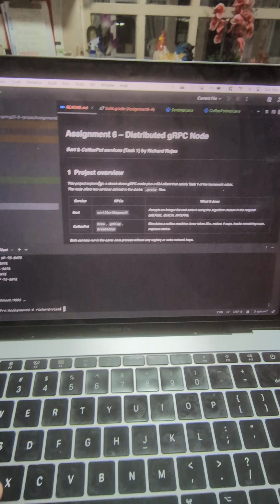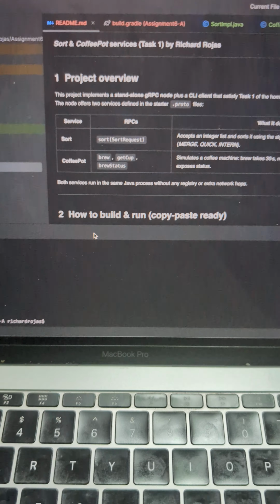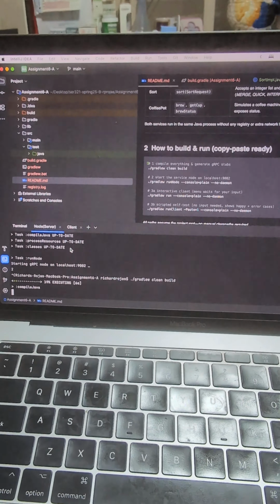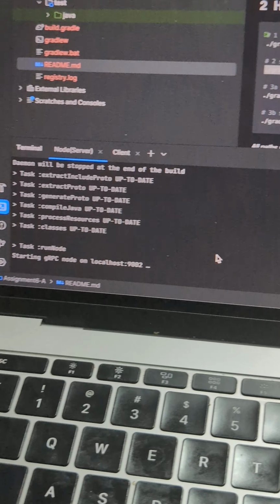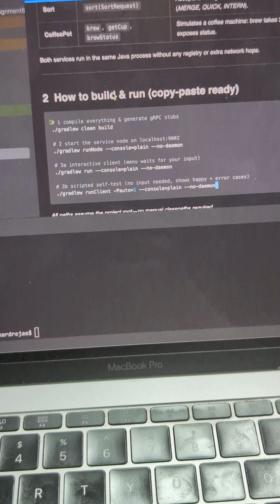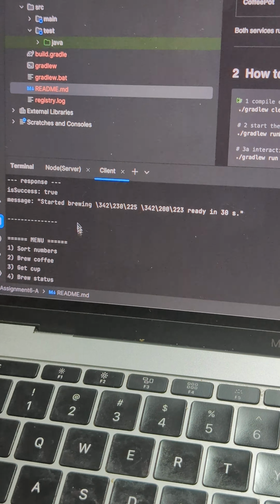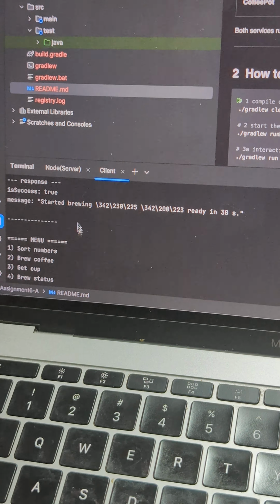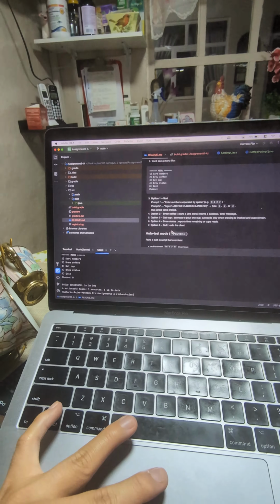SER321 - Assignment 6 - TASK 1